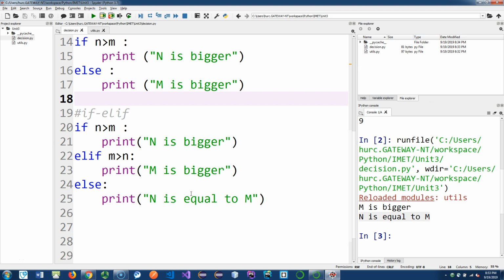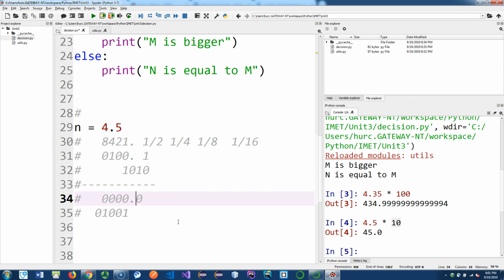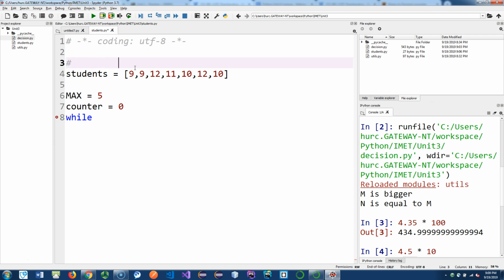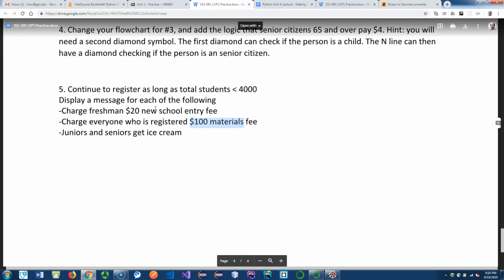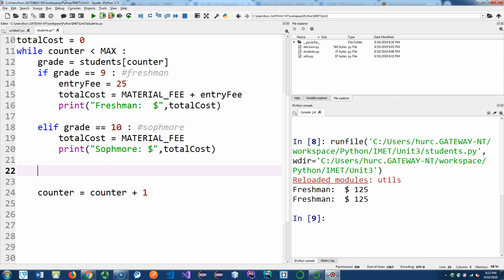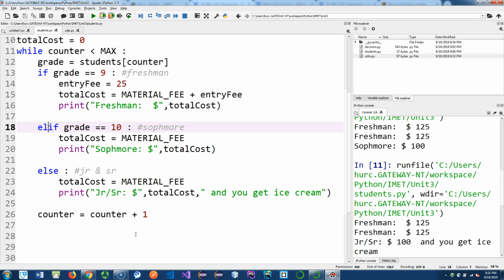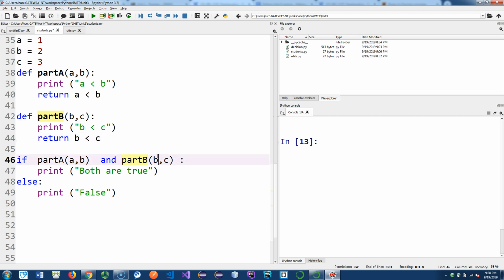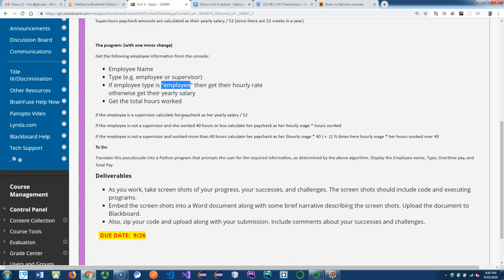Python: Decision Structures - High School Students Example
In this video, we'll delve into using decision structures in a more practical example.